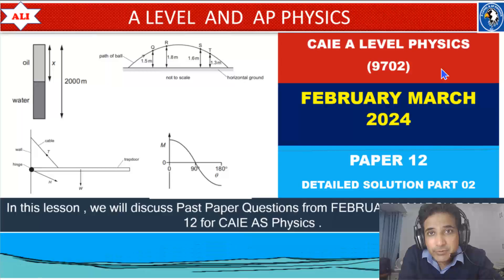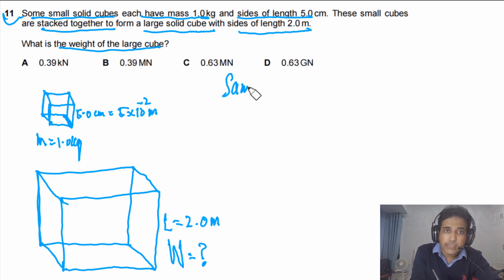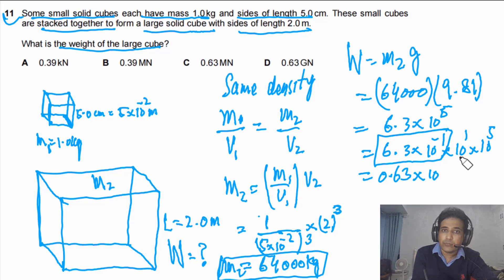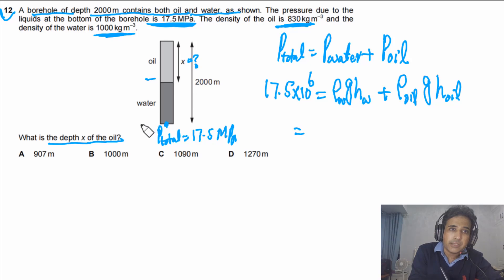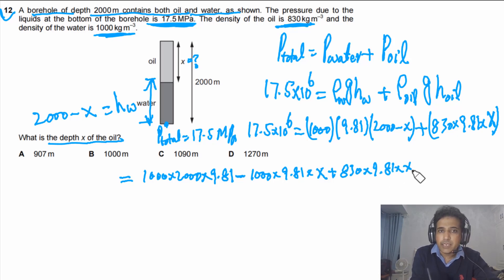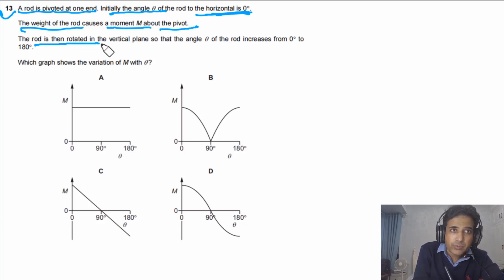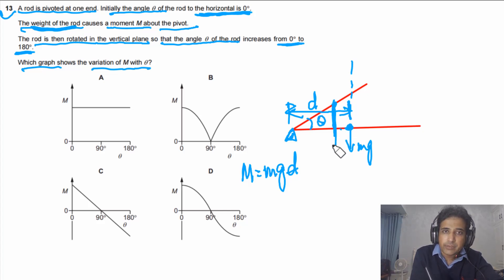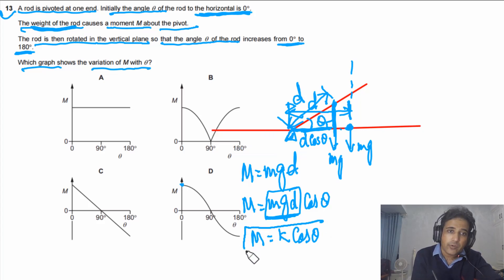AS LEVEL PHYS 9702 PAPER 12 | Feb/March 2024 | 9702/12/F/M/24 | Detailed Solution 02